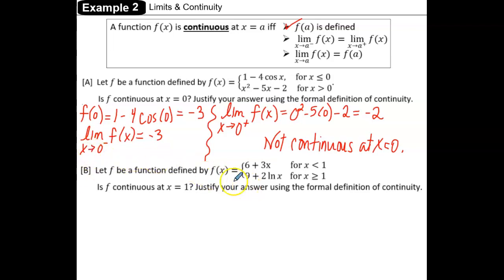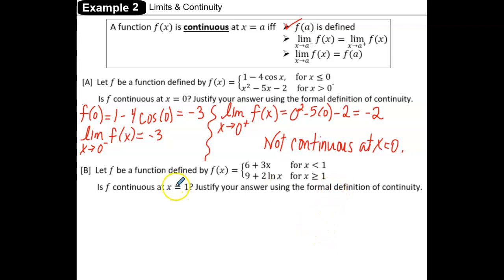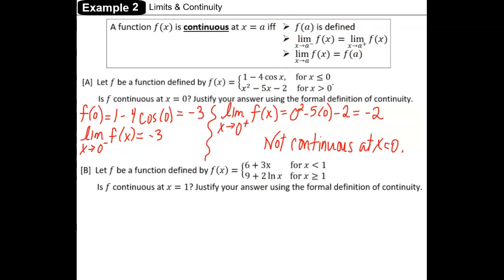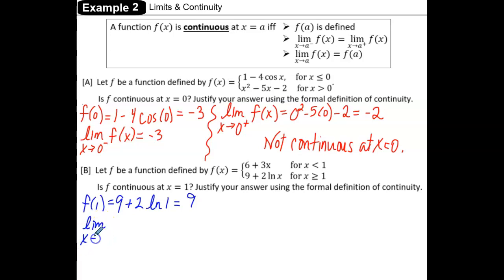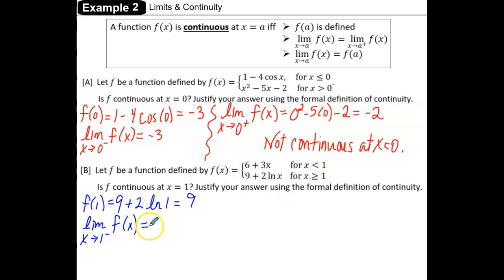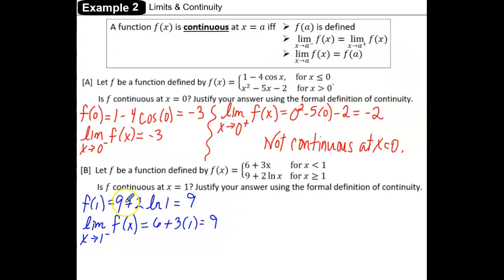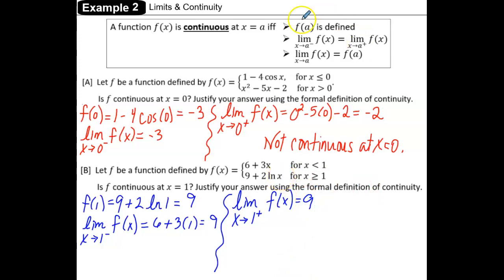U8L1 Ex.2B: Limits & Continuity (Using the formal definition)